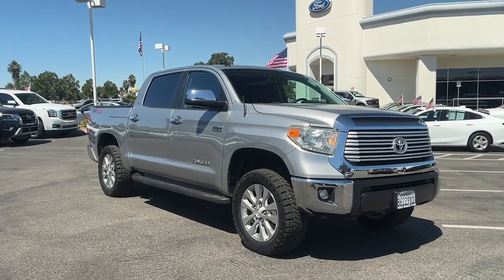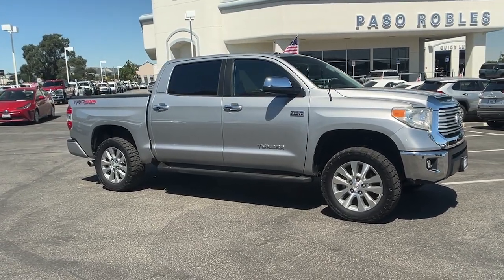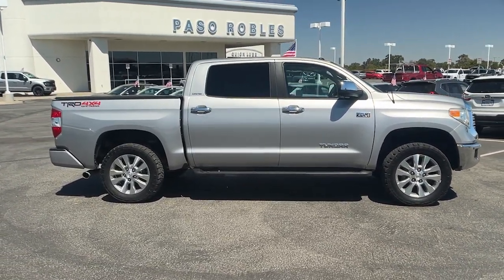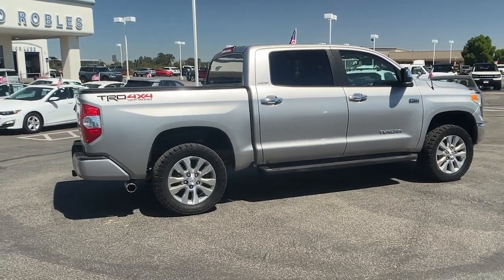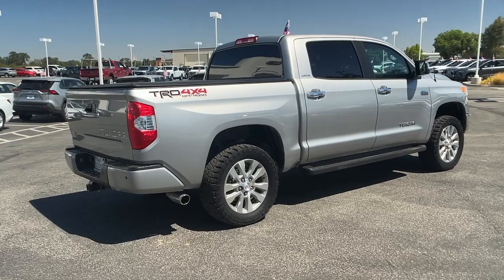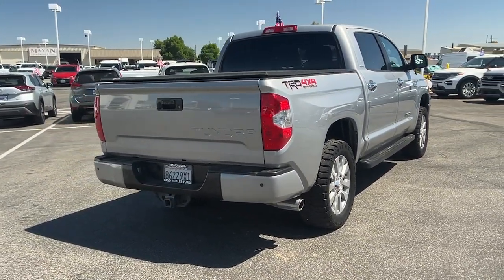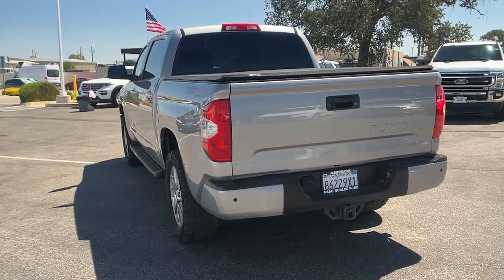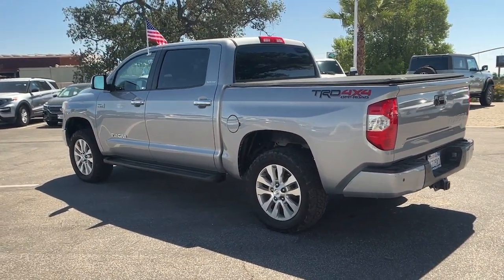2016 Toyota Tundra Limited Paso Robles CA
Pre-Owned 2016 Toyota Tundra Limited available at Paso Robles Ford located in 2401 Oakwood Street, Paso Robles, CA, 93446. Servicing the Paso Robles area.

Here is a wonderful   2016  Toyota Tundra.  Get the job done in comfort and style in this tough-built Tundra. Its smooth ride, stable towing and handling, refined interior, and impressive standard safety and infotainment features give you the strength and security you need to make every project a win.
 These are just some of the great options this vehicle comes with: Navigation System, Keyless Entry, Heated Mirrors, Satellite Radio, Back-Up Camera, Fog Lamps, Power Driver Seat, Electronic Stability Control, Aluminum Wheels, Heated Front Seat(s). Relax and enjoy the adventure in this can-do Tundra. Come in for a test drive. Our team will make it the best part of your day.